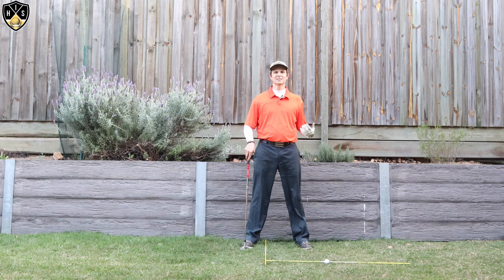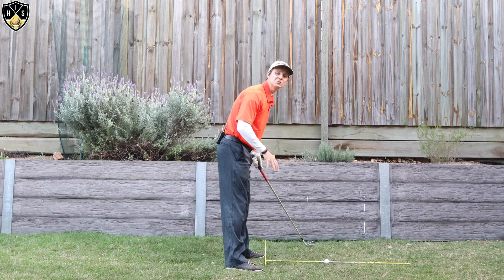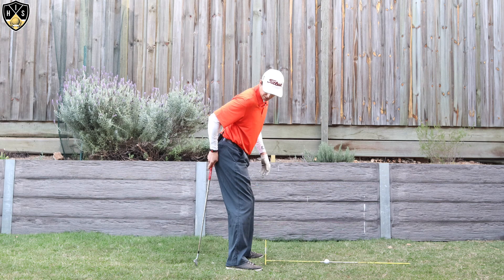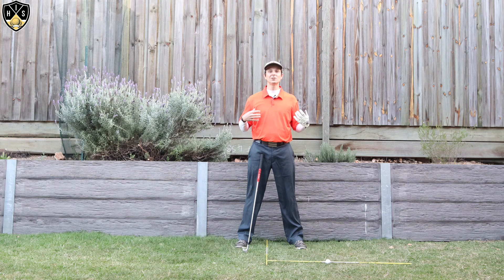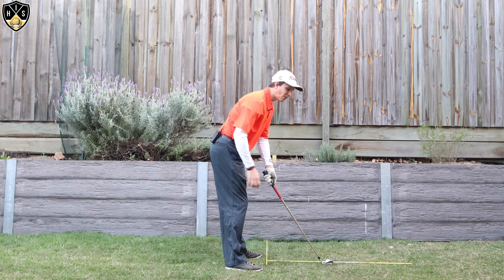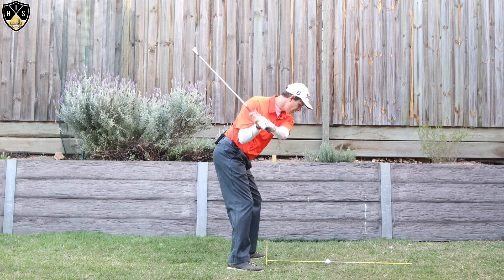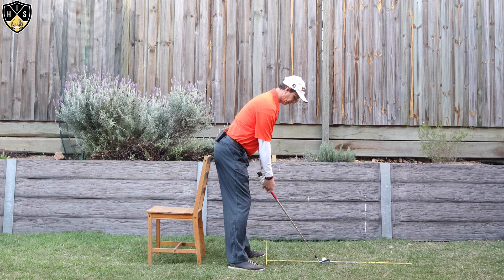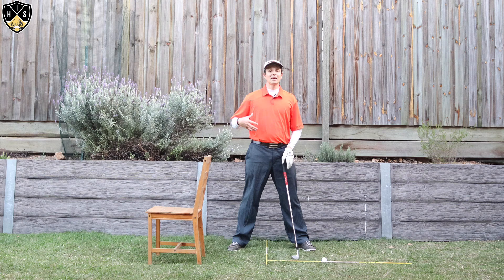Tuck Pelvis In Golf Swing ➜ Slash Your Handicap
In this video, I show you how to tuck pelvis in golf swing so you play more consistent golf and slash your golf handicap. The pelvis in the golf swing plays a huge part in your ability to make consistent contact with the golf ball and hit solid golf shots. This key move is easy to learn and implement and works for golfers of both high and low golf handicaps.

When you do this tuck pelvis squat move in the downswing, you stay in posture, eliminate early extension and give yourself more room to make a great golf downswing. Practice the drill at home first and work your way up to hitting short shots with it at the golf driving range. Enjoy making a better golf swing that delivers consistent golf shots and lower scores on the golf course.

► PLAY MORE INCREDIBLE GOLF